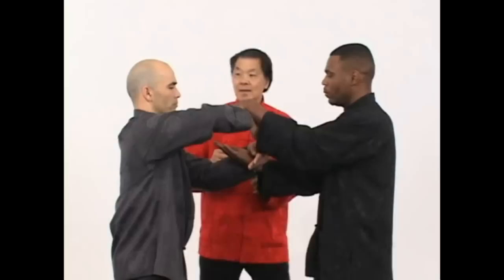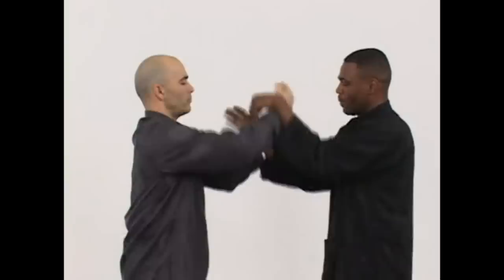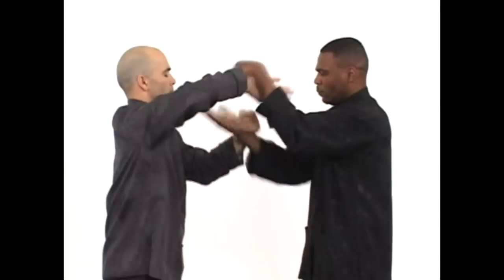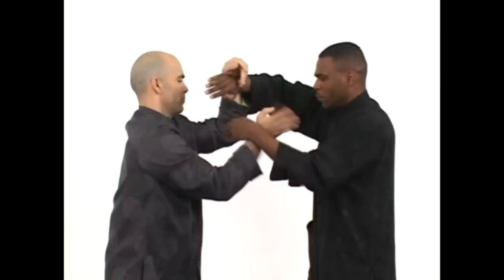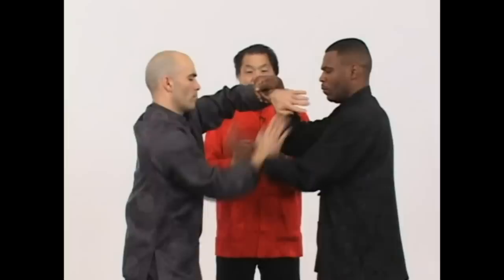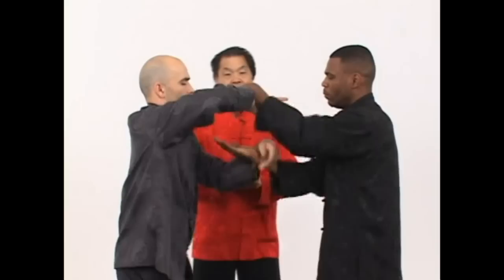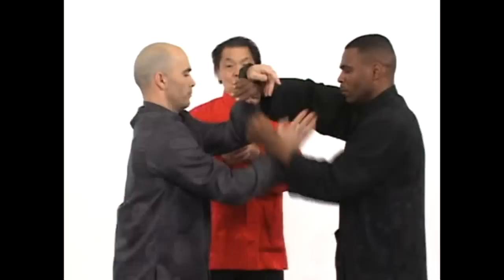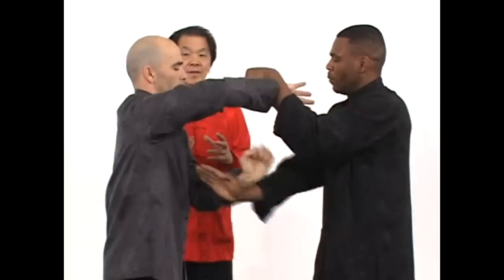Wing Chun Chi Sao by GrandMaster William Cheung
GrandMaster William Cheung explains the basics of Chi Sao & the 8 count with the assistance of Provisional Masters Rahsun Herkul & Eric Oram.